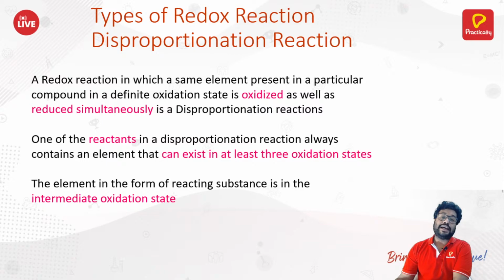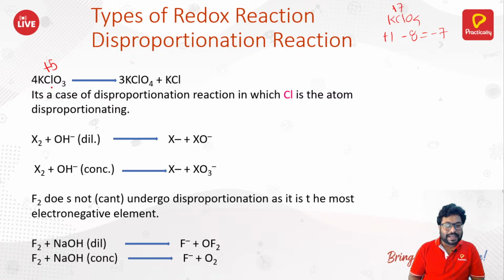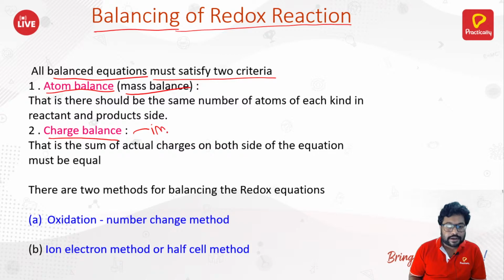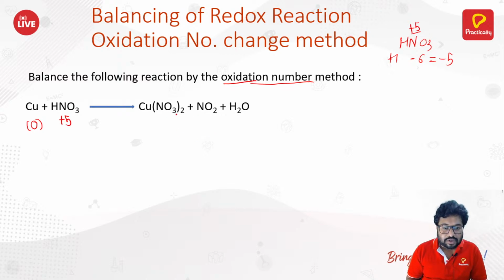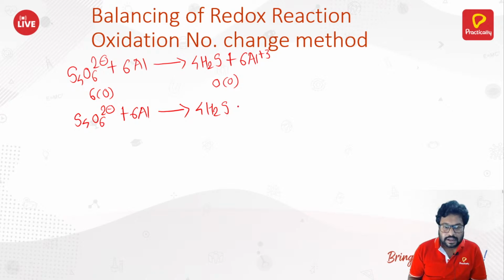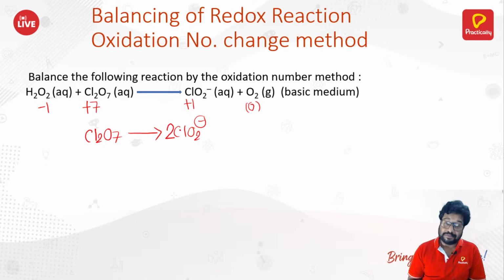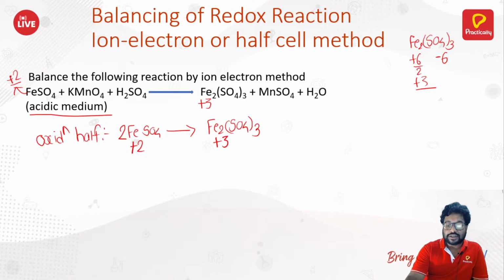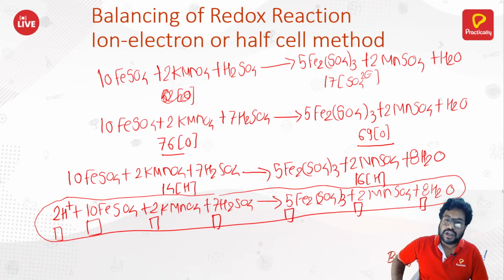Practically - JEE Chemistry - Session 8